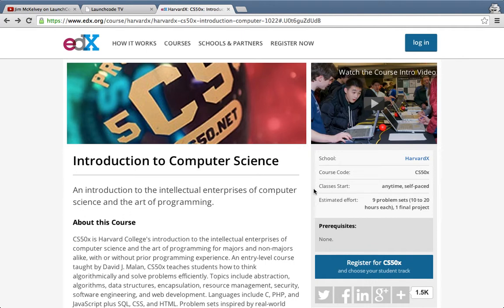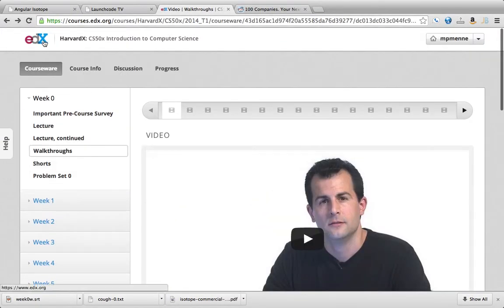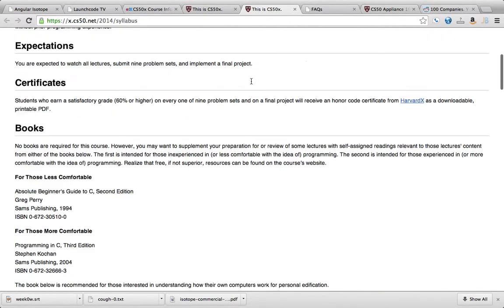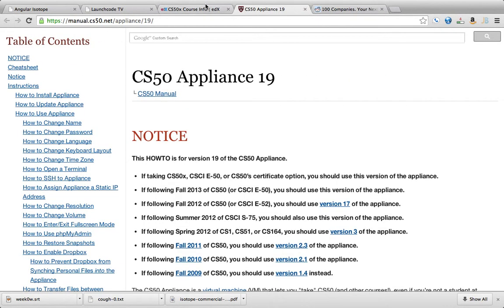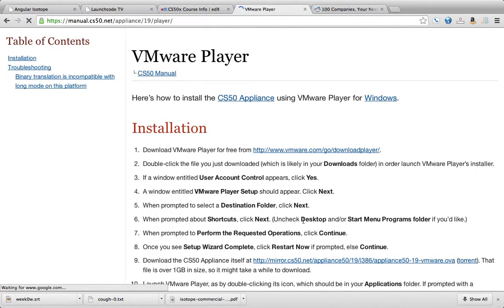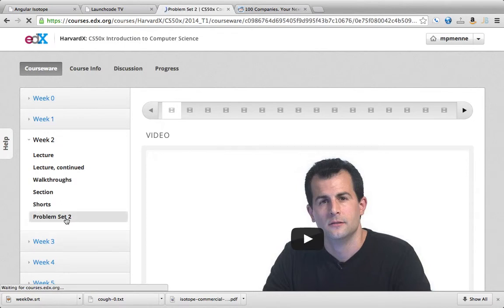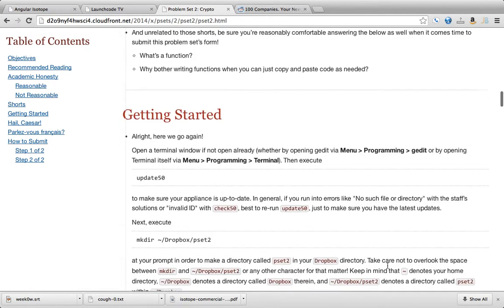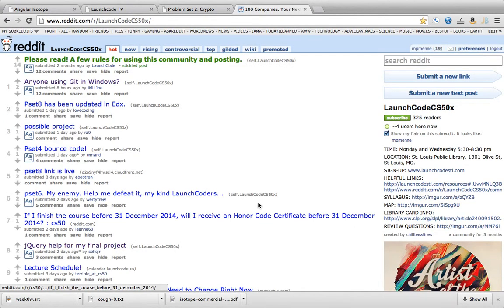LaunchCode CS50x Getting Started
How to get started with one of the best online courses for learning programming, CS50x.  It's challenging and it's free.